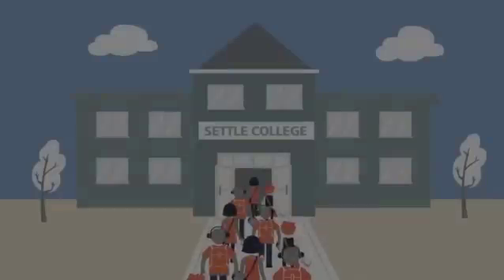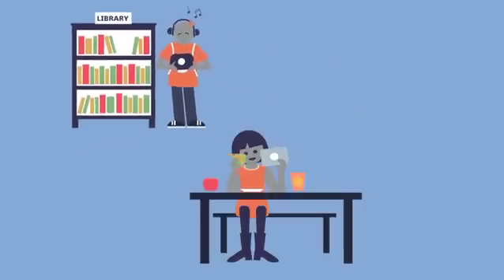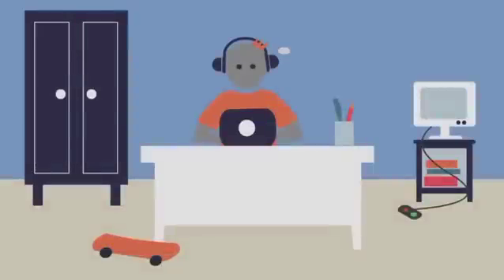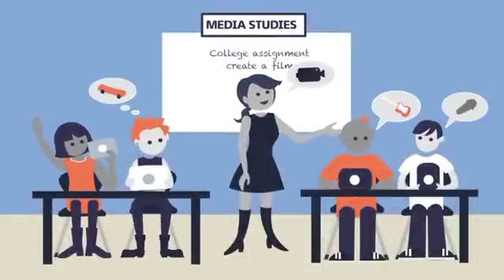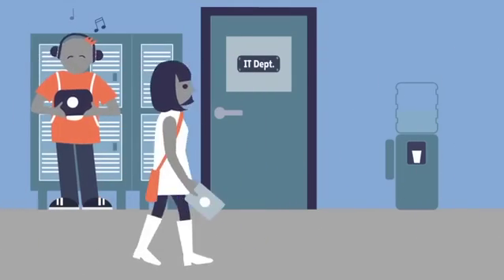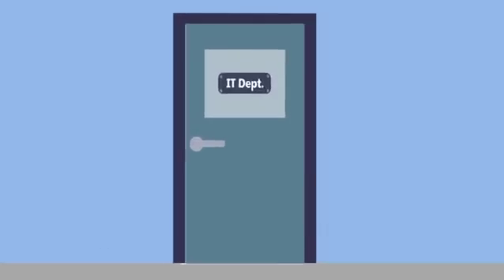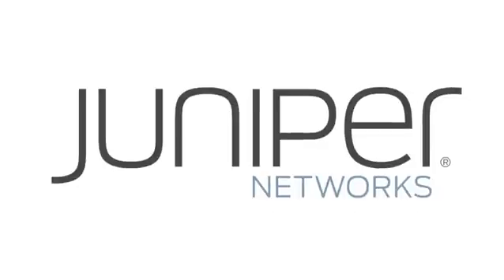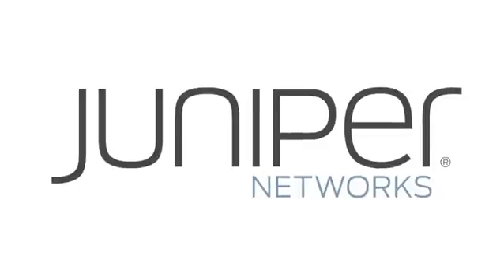Settle College and Juniper Networks: Anytime, Anywhere Education Through BYOD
Settle College, with help from Juniper Networks, implements BYOD scheme for sixth form students, providing a secure, reliable and scalable approach to learning.